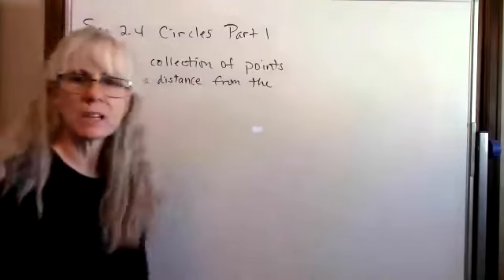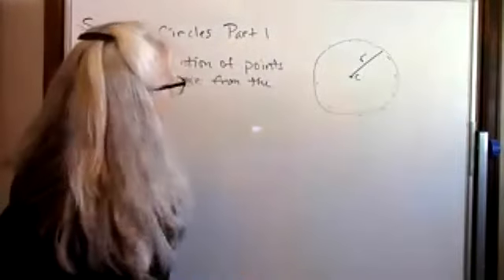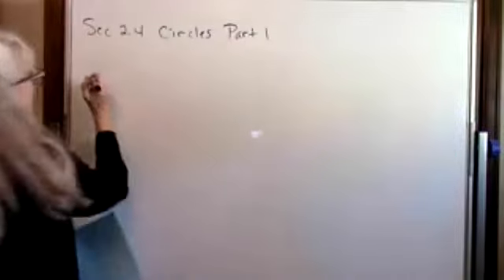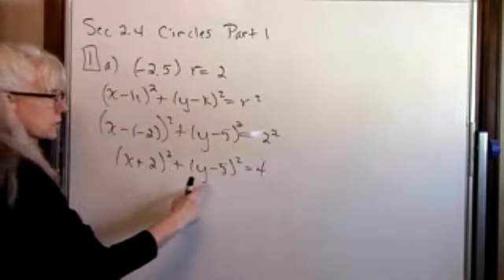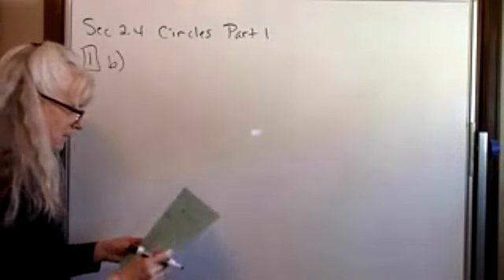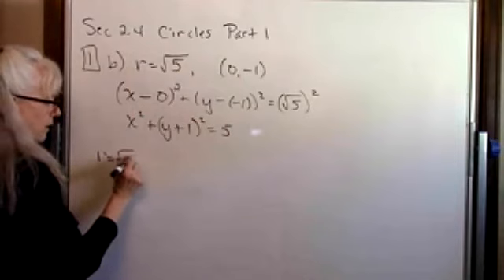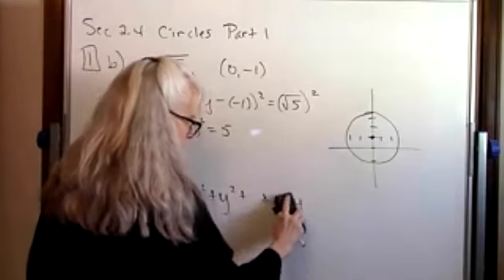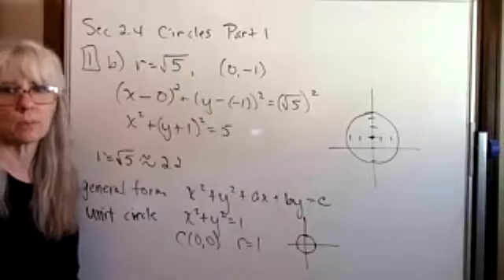Math 120 Sec 2 4 Part 1